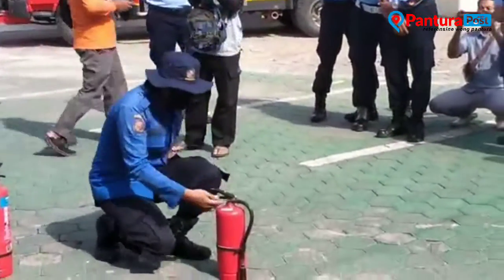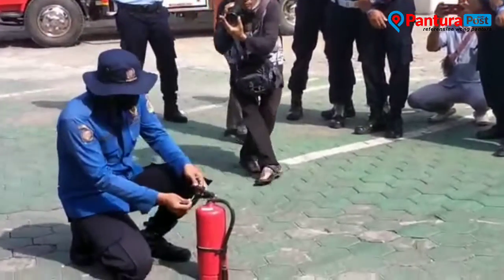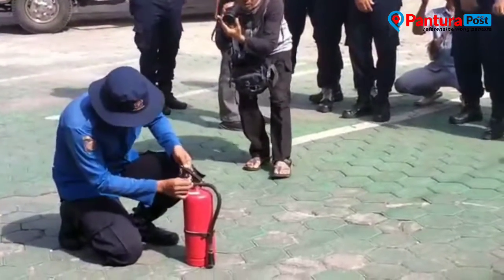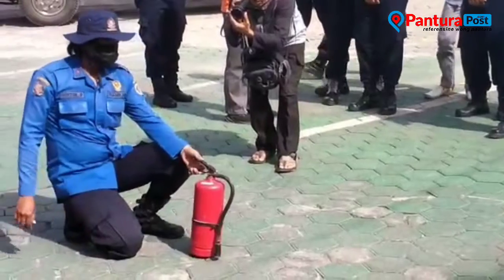Petugas Lapas Brebes Latihan Pemadaman Kebakaran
BREBES – Petugas Lapas Kelas II B Brebes bersama seluruh pegawai mengikuti simulasi pemadaman api Jumat 10 September 2021. Pelatihan dilakukan bersama petugas Pemadam Kebakaran (Damkar) Kabupaten Brebes.

Kepala Lapas Kelas II B Brebes Isnawan mengatakan, simulasi ini sebagai antisipasi terjadinya kebakaran di lingkungan tahanan seperti yang terjadi di Lapas Kelas I Tangerang. Petugas Lapas, kata dia, harus dibekali teknik pemadaman api.